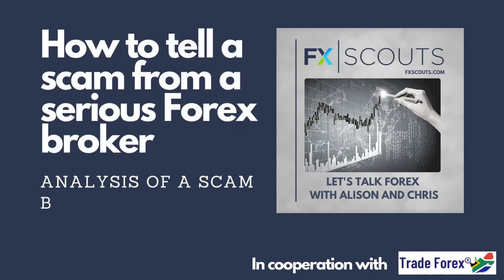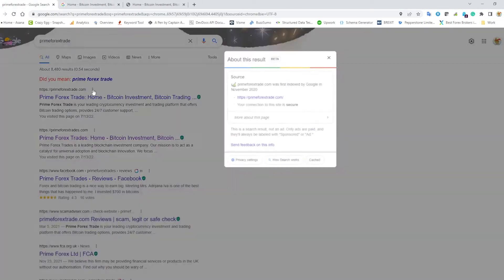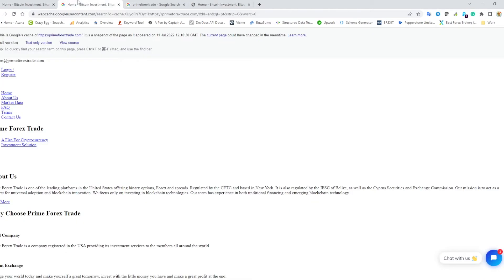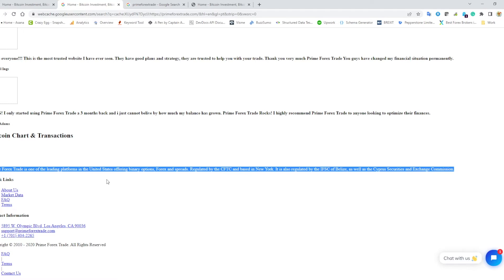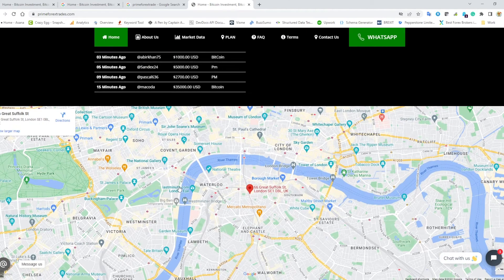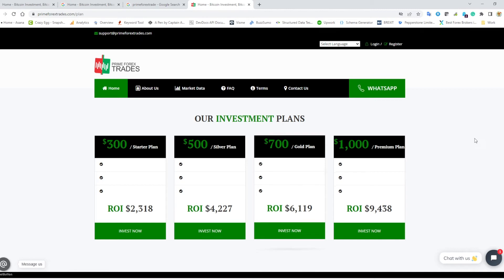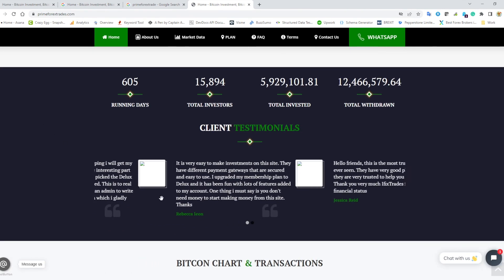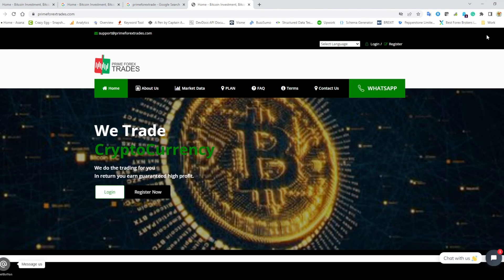Learn How to Spot a Scam Forex Broker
We walk you through a scam Forex broker's site and show you some common indicators that this is not a real Forex Broker.
This video is a cooperation between TradeForexSA and the FxScouts.com podcast "Let's Talk Forex with Alison and Chris".

The podcast is also available on several other podcast platforms.

Share your trading experience and engage with the trading community in the comment section below to enrich your trading knowledge.